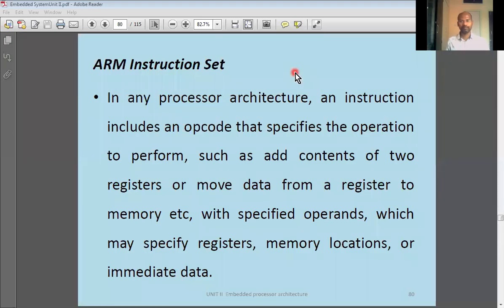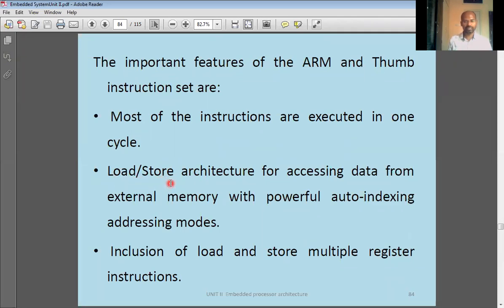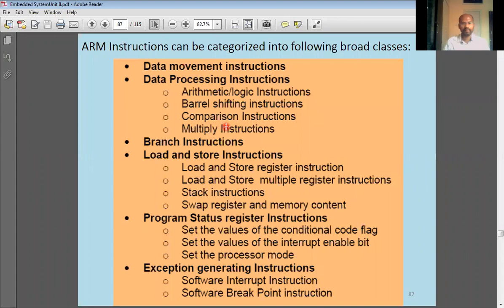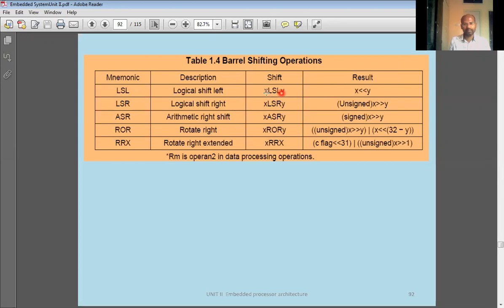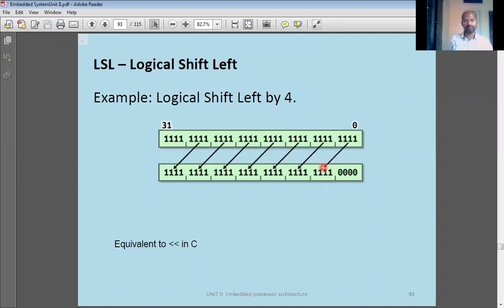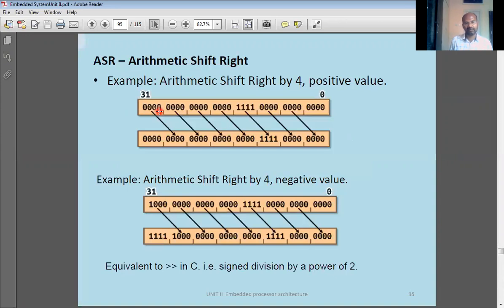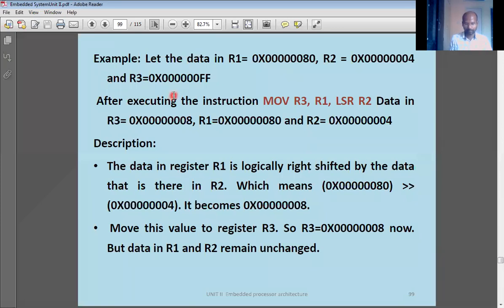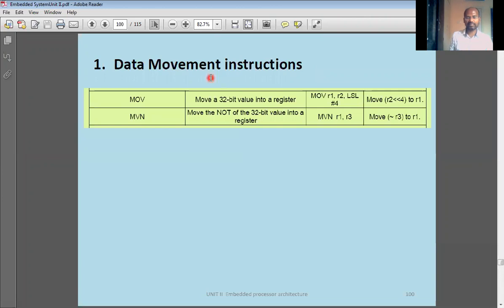15 ARM Instruction Set - Barrel Shifter